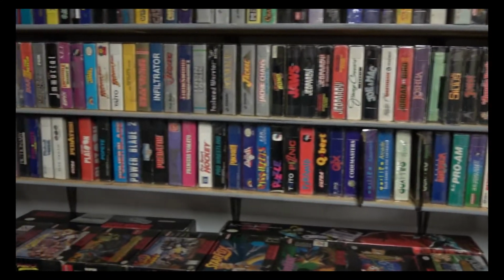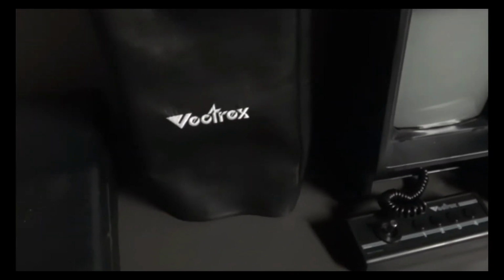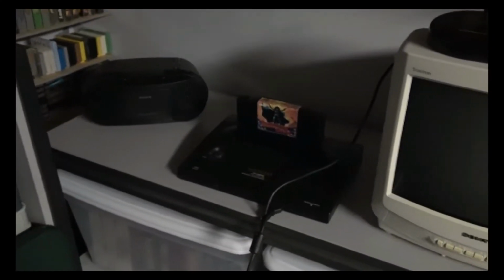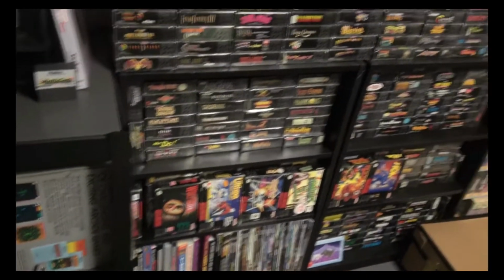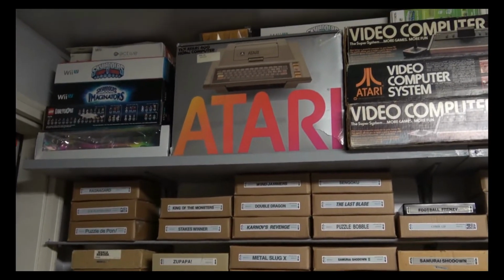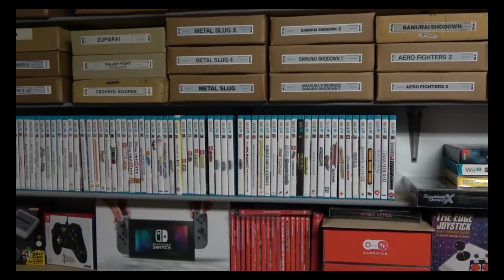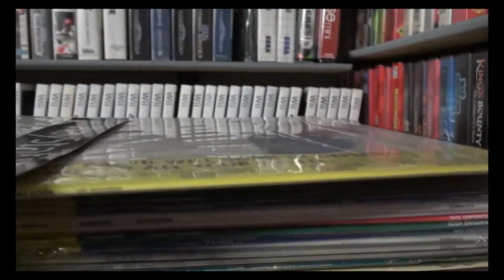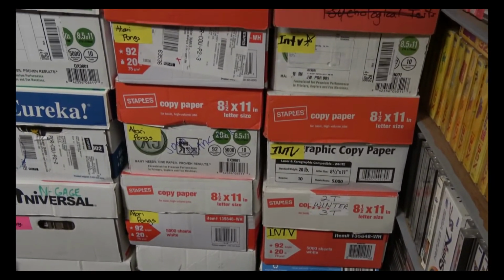08 The Immortal John Hancock Game Room Tour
In this series of videos, I crawl through all the gaming channels, one by one...looking at the different Game Rooms they have.
There are alot of people on You Tube that concentrate on Gaming. even Retro Gaming.
Each episode we will have a look at their channel and game room and expose the fake ones, to help you avoid them, whilst showing you the best of what is on offer.